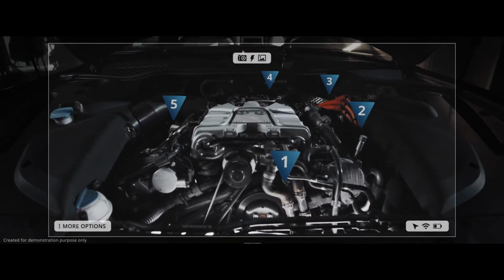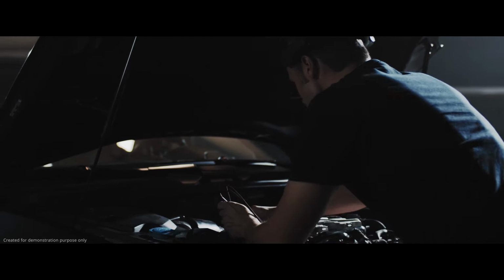XReach customer experiences by Sandvik & VTT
Softability´s XReach is a remote support solution designed specifically for industry. In this video Sandvik Mining & Rock Technology and VTT tell about their customer experiences of XReach in the mining sector and smart grid.

What motivated Sandvik and VTT to implement remote support?
What are the benefits and challenges of remote support?
What is the role of remote support in reducing the life-cycle costs of maintenance operations?
What does the future of Augmented & Virtual Reality and remote support look like?